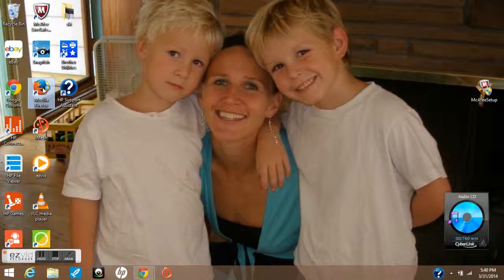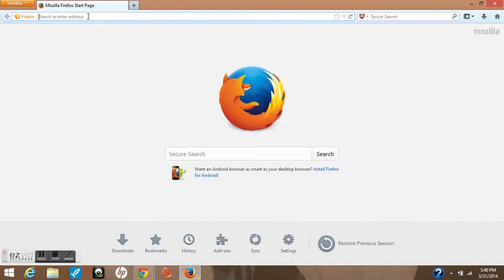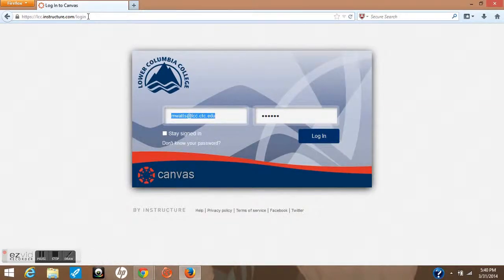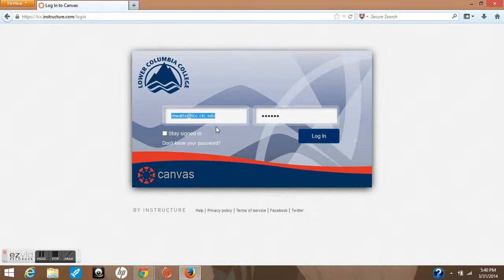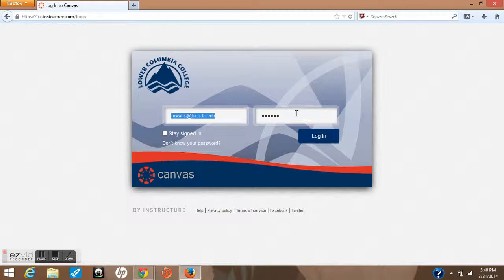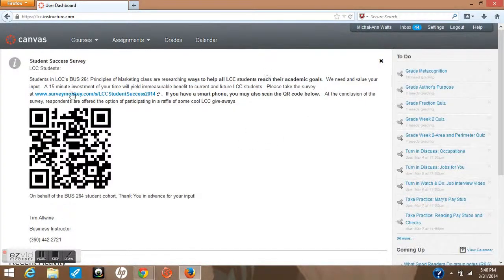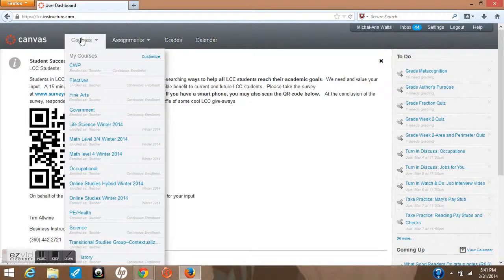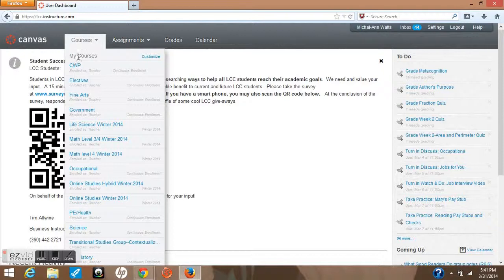LCC Canvas Intro